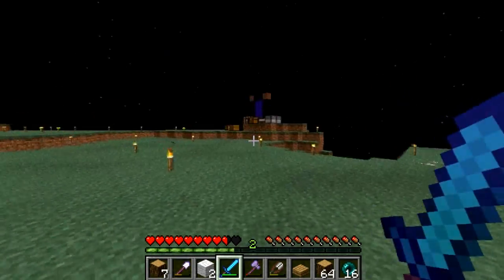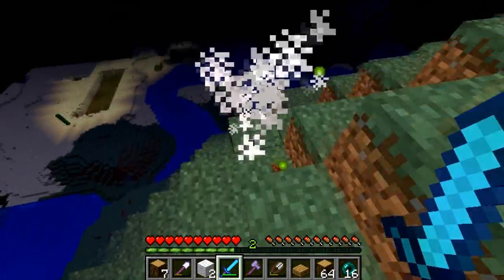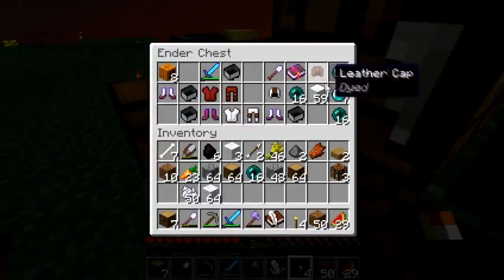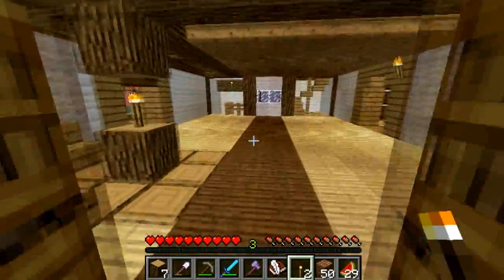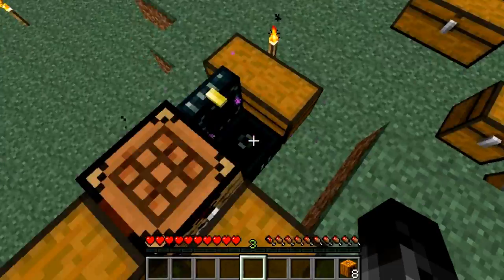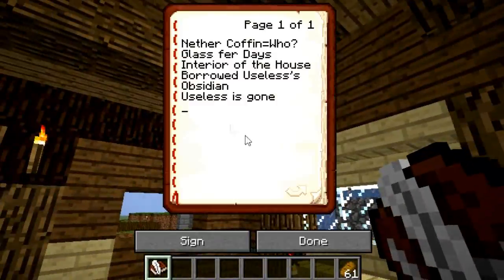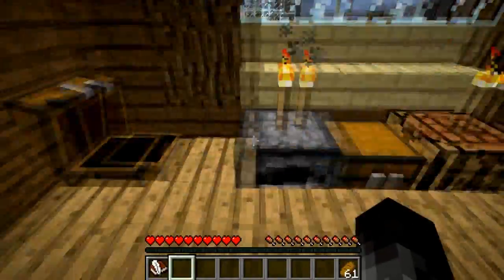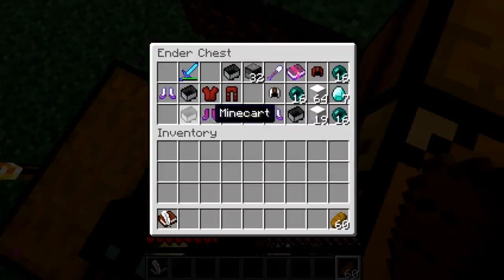Minecreek Adventures! Ep. 10 - Check up! - SpiderBoneTC